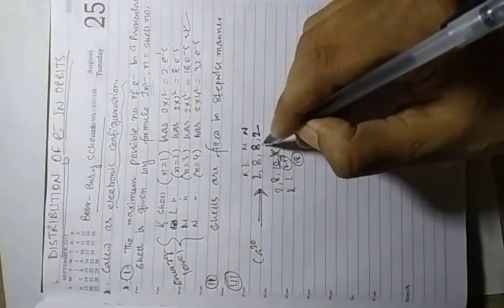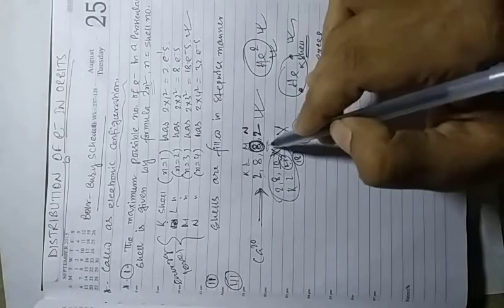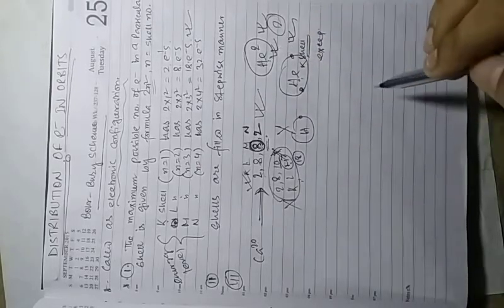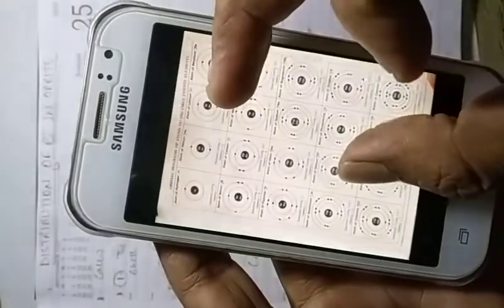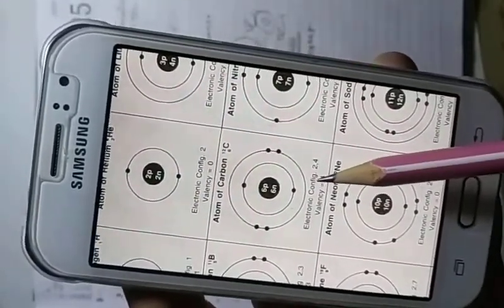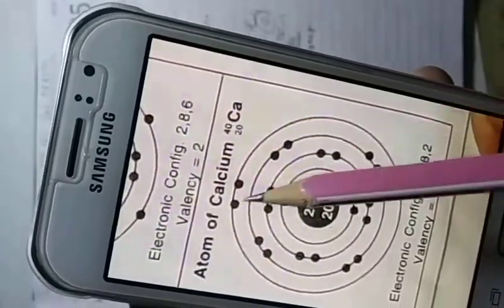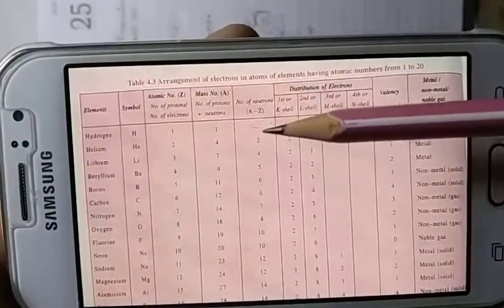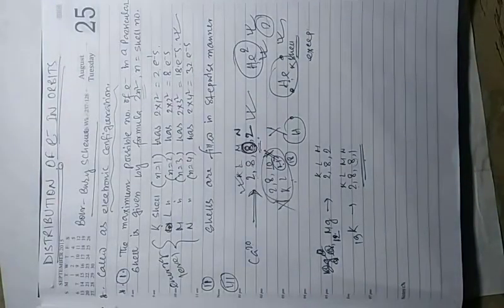DISTRIBUTION OF ELECTRON IN ORBITS||BOHR BURY SCHEME||ICSE CLASS 9 CHEMISTRY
Pijushkantipandaicseclasses
ICSE CBSE

Distribution of electrons according to 2n square formula.